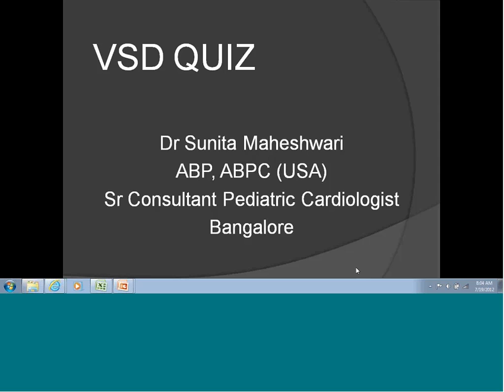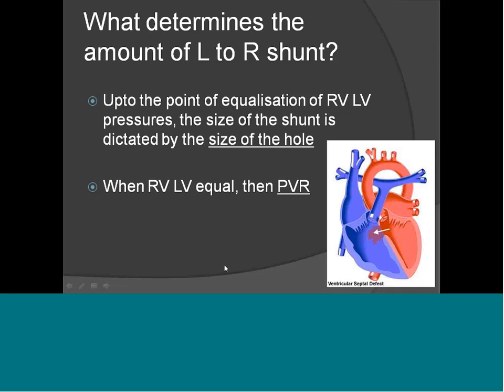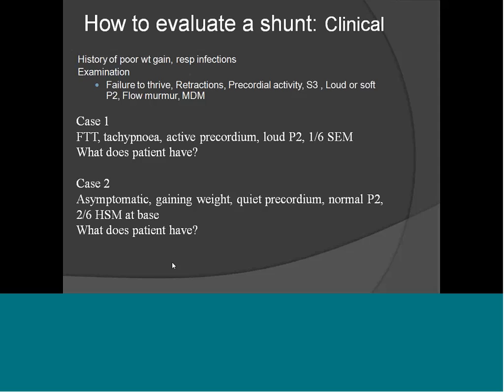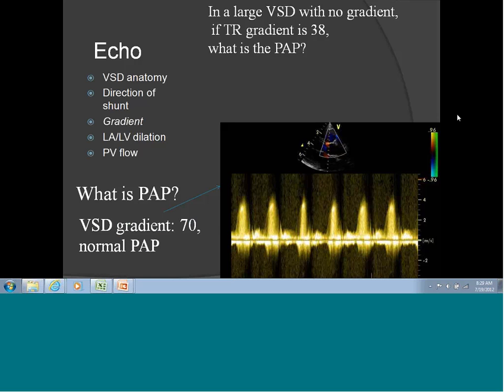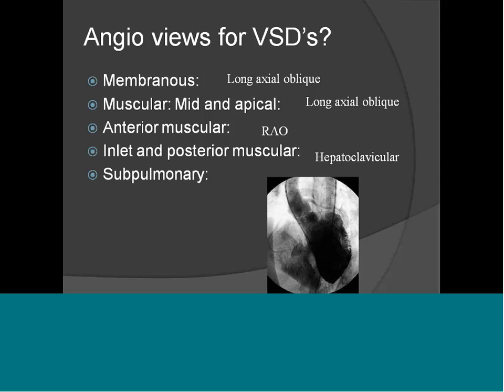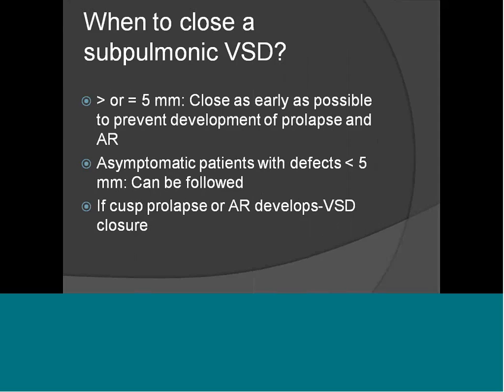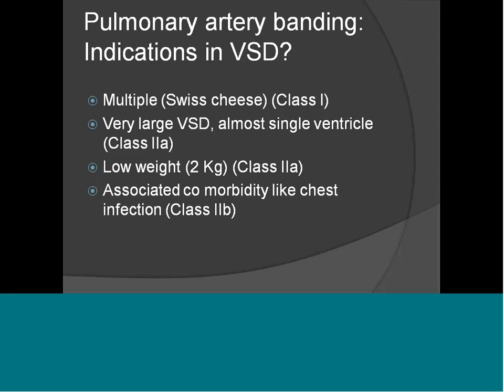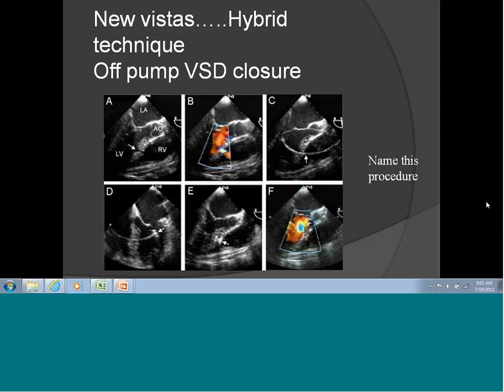Pedicardio Classes on VSD quiz by Dr Sunita Maheshwari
Cardiology e-teaching on Topic: VSD quiz by Dr Sunita Maheshwari,Senior Consultant Pediatric Cardiologist, RXDX, Bangalore